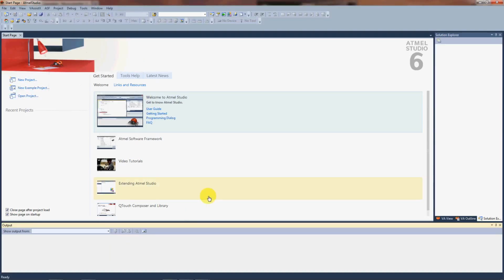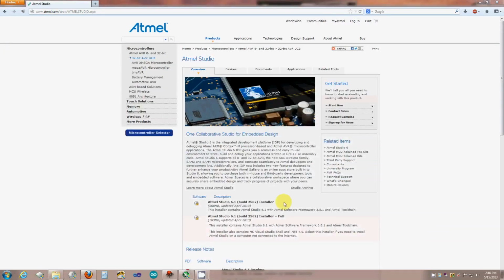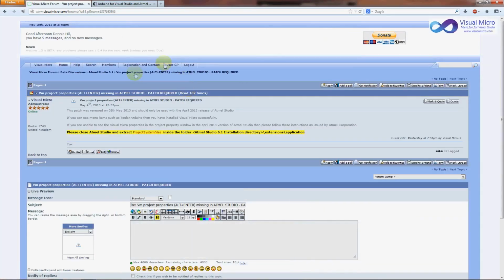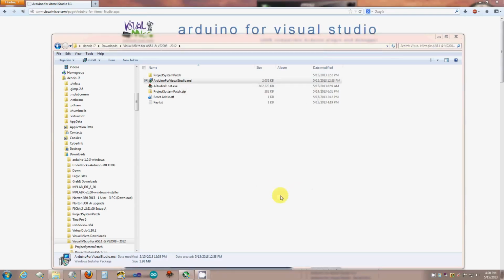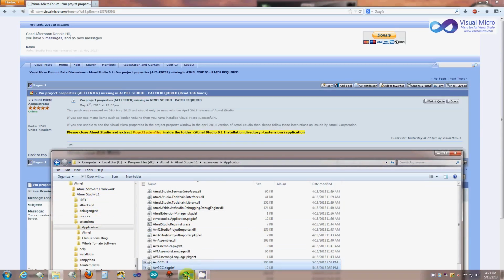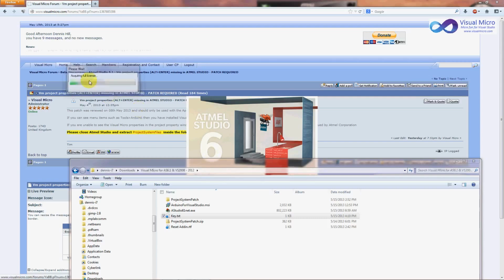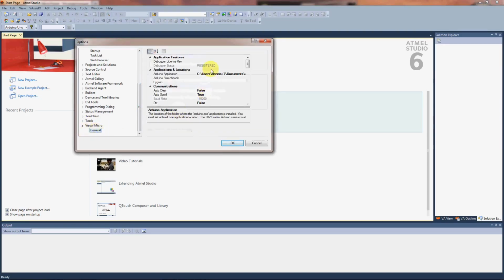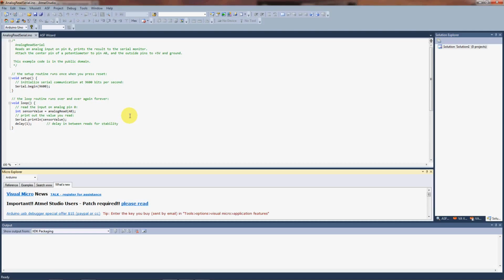Arduino Programming with Visual Micro for Atmel Studio 6.1 - Install Demo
Installing the Visual Micro plug-in for Atmel Studio 6.1
The patch is no longer required.